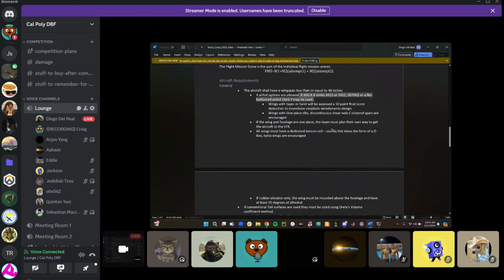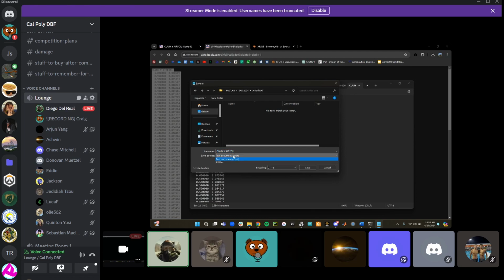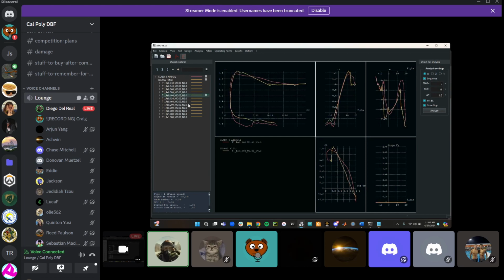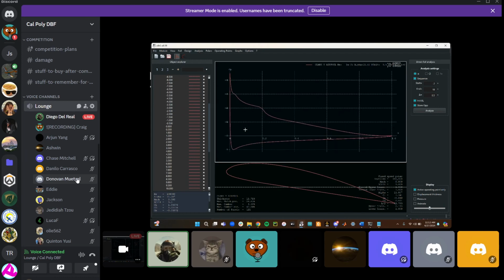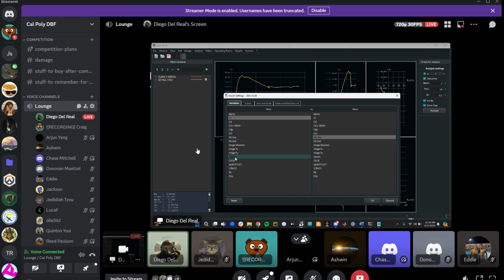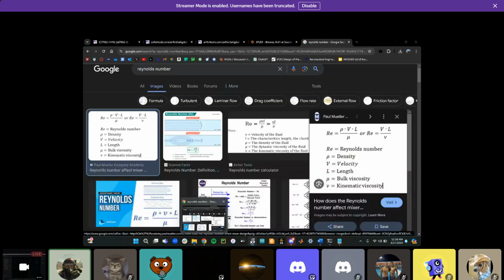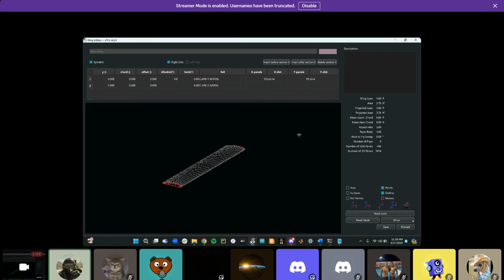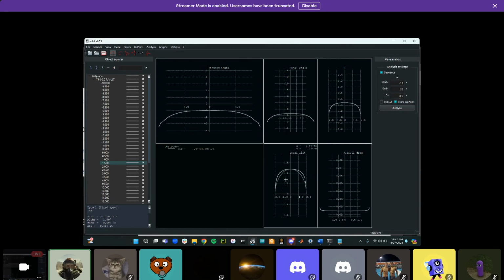2024-4 XFLR-5 Intro